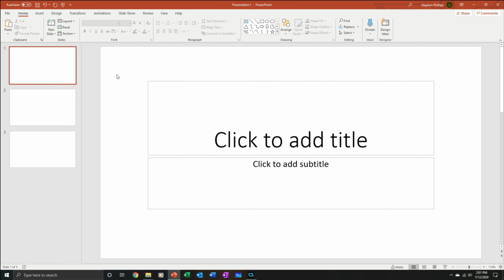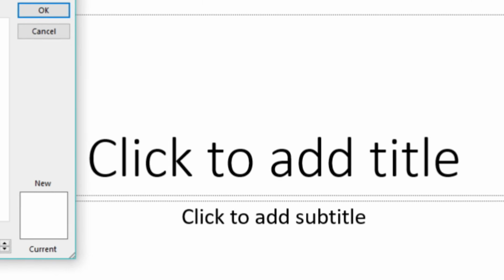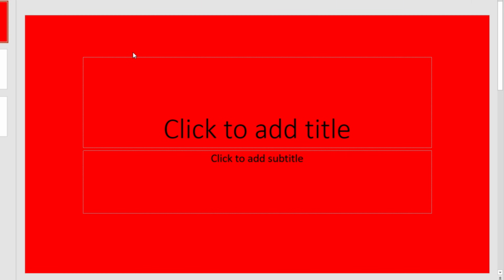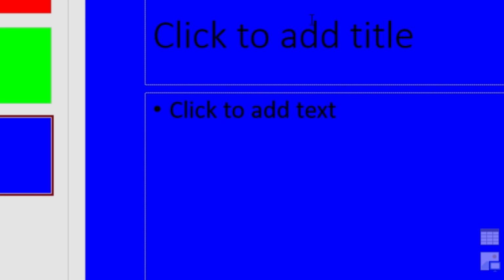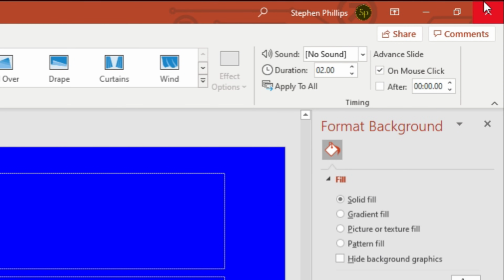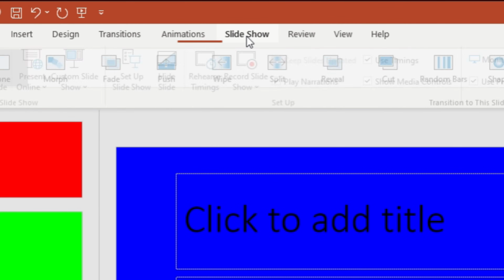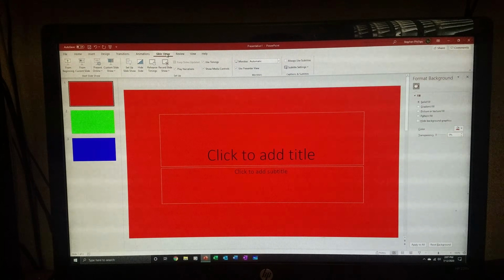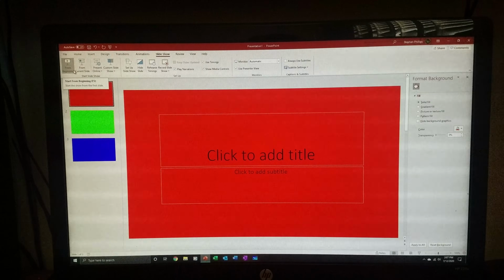How to Use PowerPoint to Test For Dead Pixels